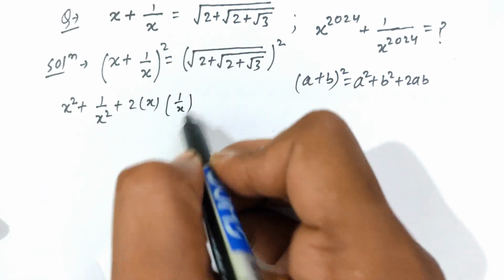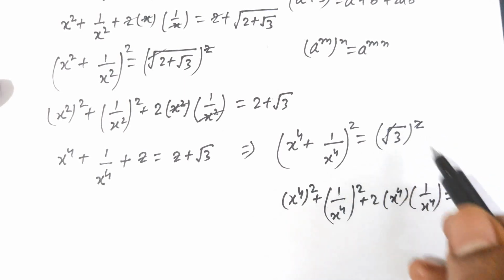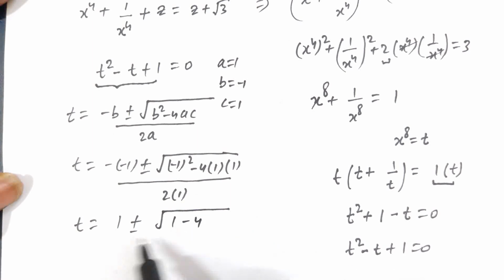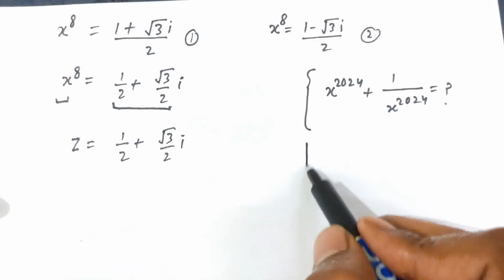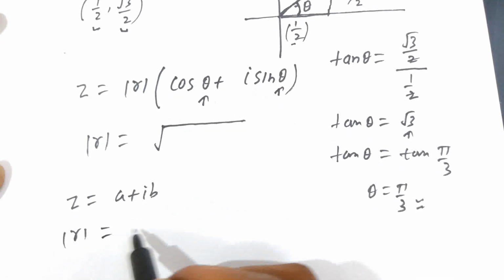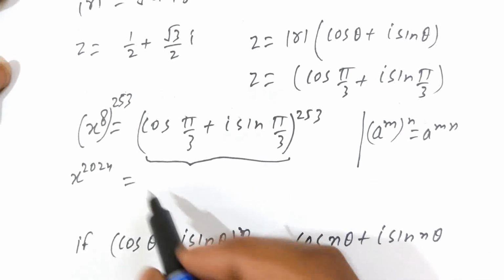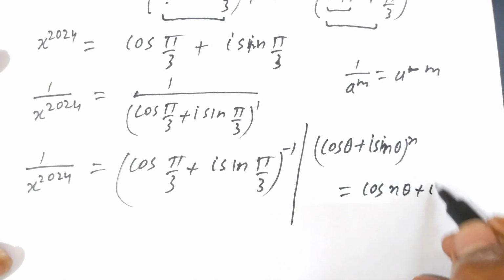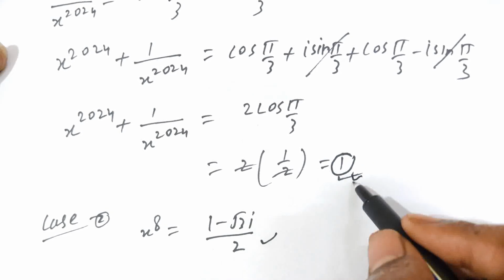Do you know the method to solve this algebra problem?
Hello students, I have solved this video my main algebra in which I have used the demivores theory, do you know the method to solve this question?